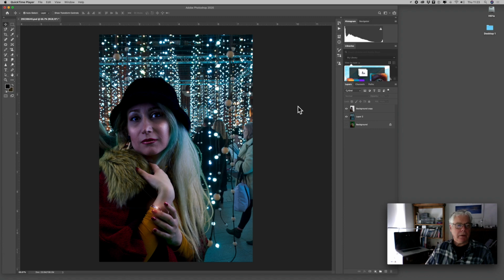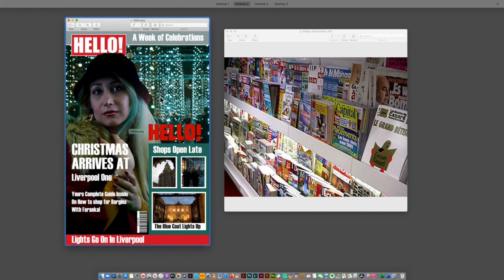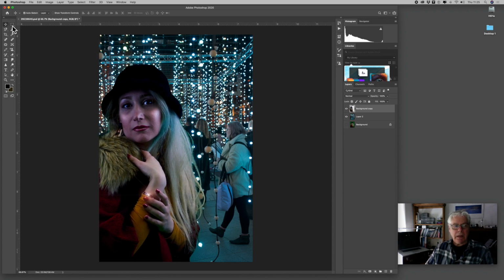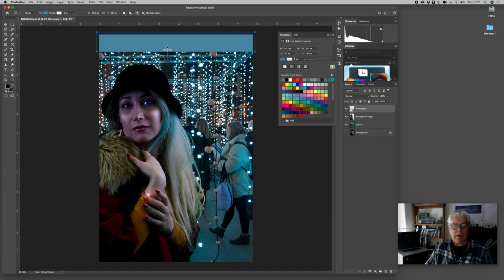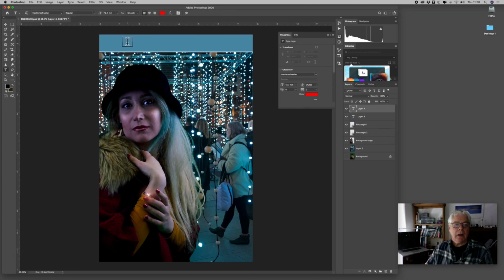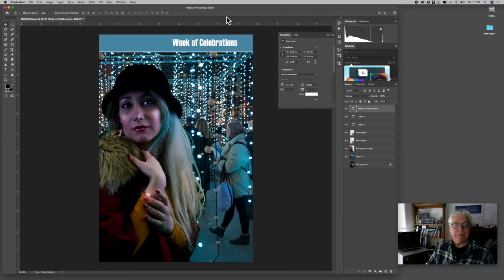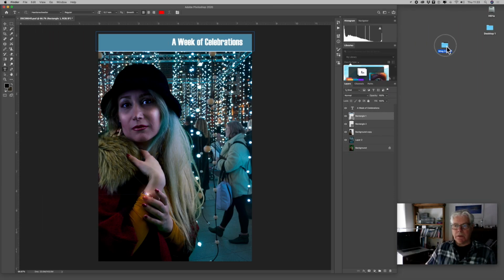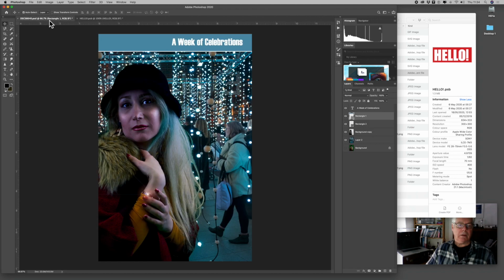Desktop Publishing With Photoshop Part 2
NCFE Unit Desktop Publishing Level 2